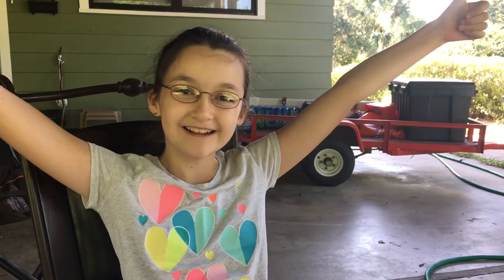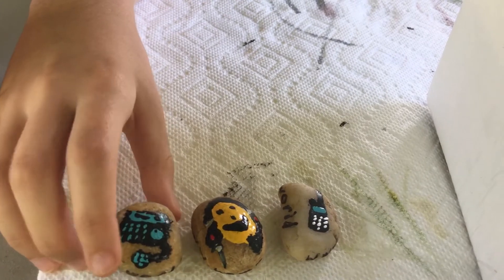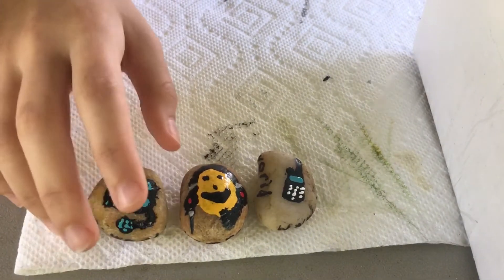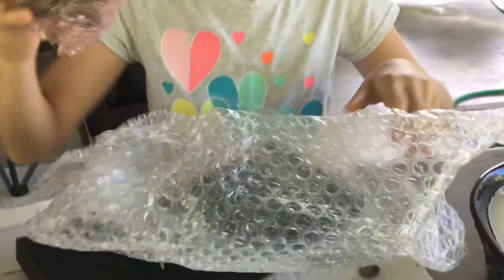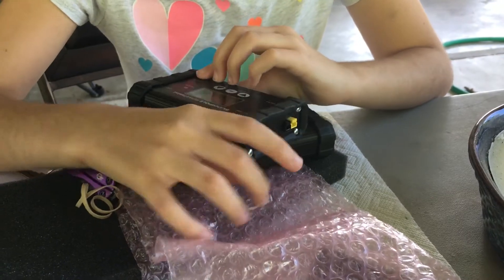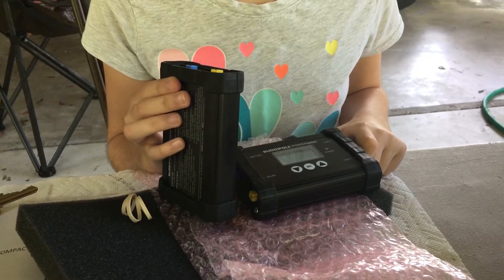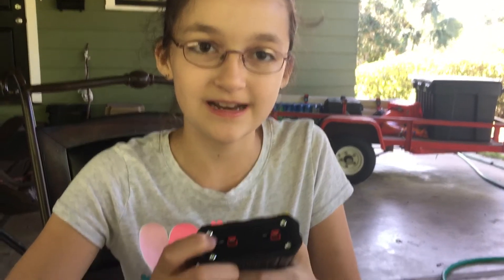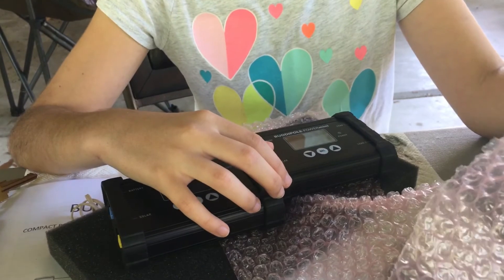KM4IPF Getting Ready for For 2017 Field Day with the Buddipole POWERmini Solar Charge Controller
It's time for the 2017 ARRL Field Day and Hope is taking a look at the brand new Buddiepole POWERmini charge controllers that we got just in time for the event.